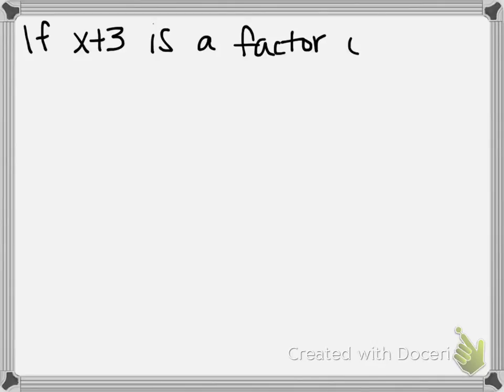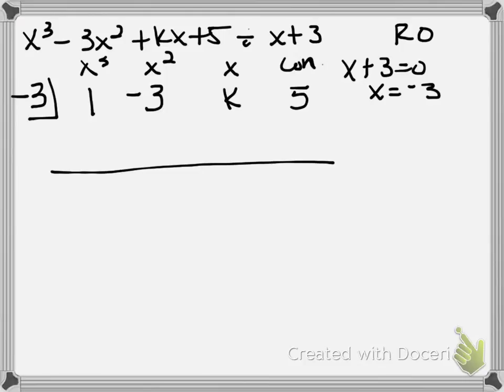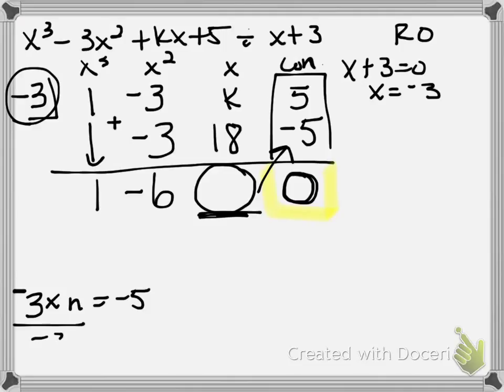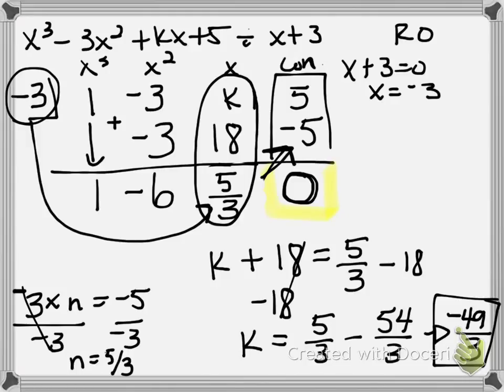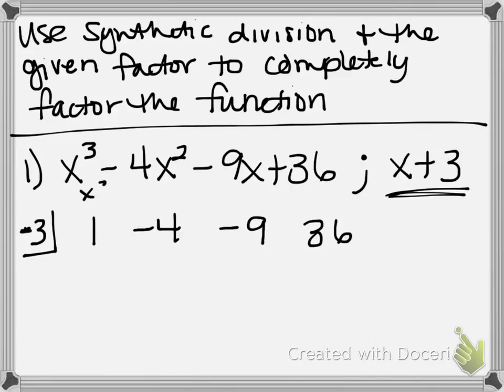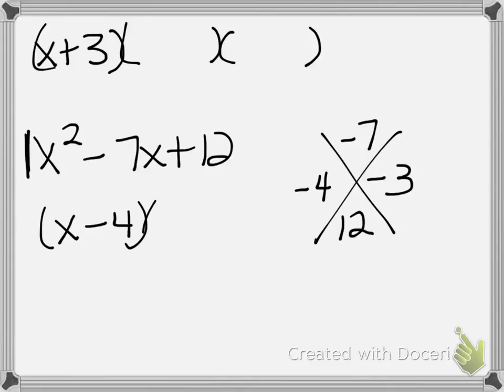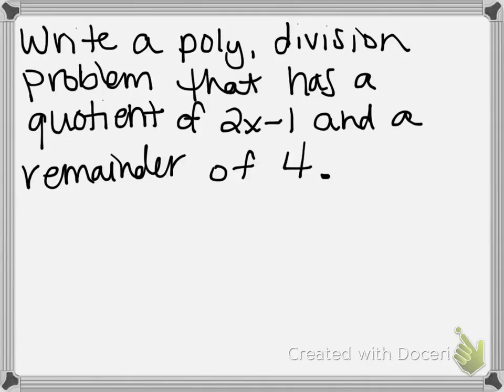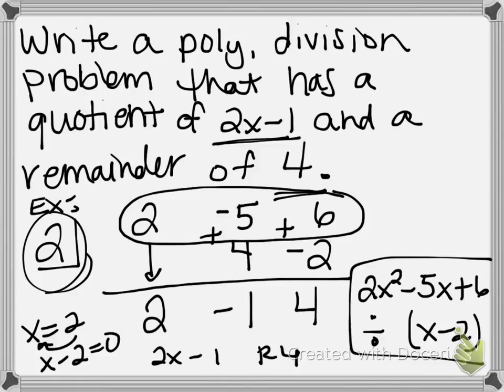D1 6 3b Dividing Polynomials with Synthetic Division Part 2